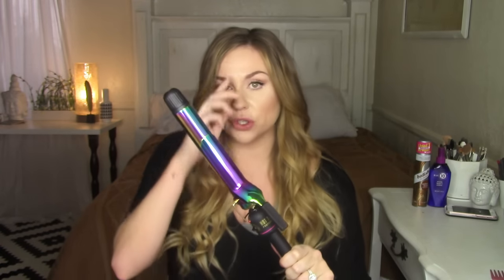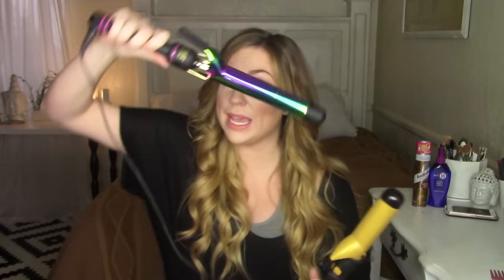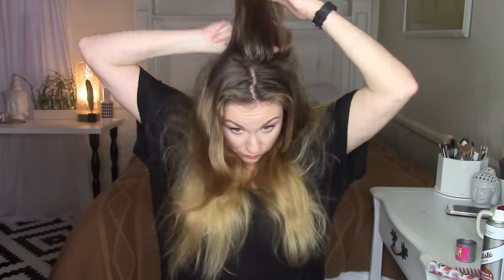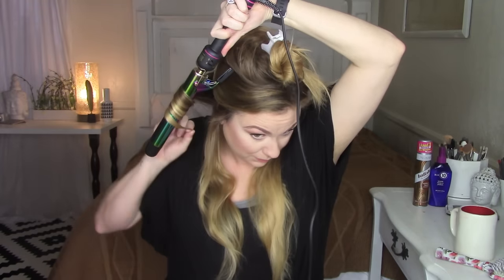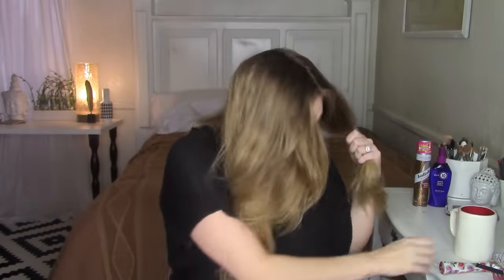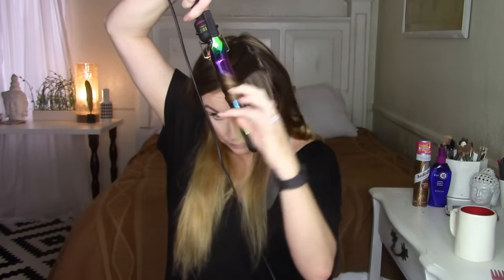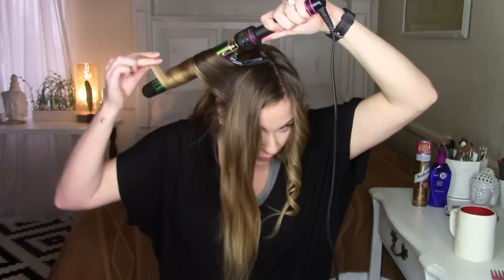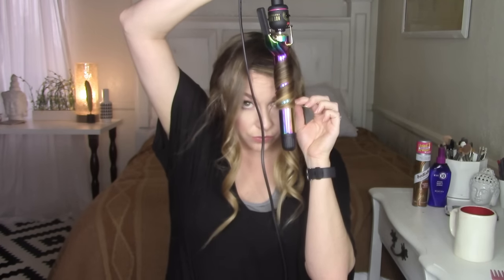How to Curl your Hair//Tutorial with XL Curling Iron plus dry shampoo//Great for long hair!!!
Make sure to give this video a Like or Comment!

How to Curl your Hair// Quick & Easy Tutorial using XL Curling Iron//Great for Long Hair!!!  Also demo on dry shampoo!

My new favorite Hot Tools Curling Iron is perfect for long hair!  XL Curling Iron gives more space to wrap your hair around making it quick and easy!  Do your hair in 5 minutes!  No need for clean hair, also watch this tutorial to see how to use dry shampoo to fake clean hair!